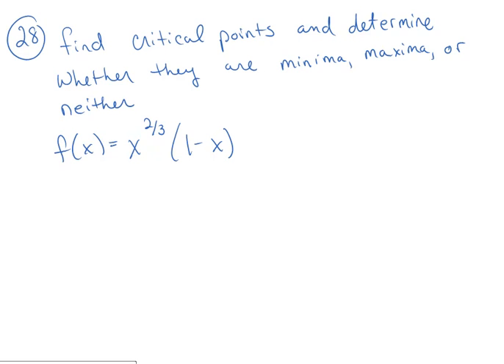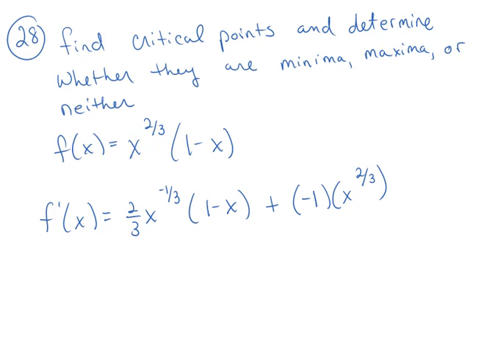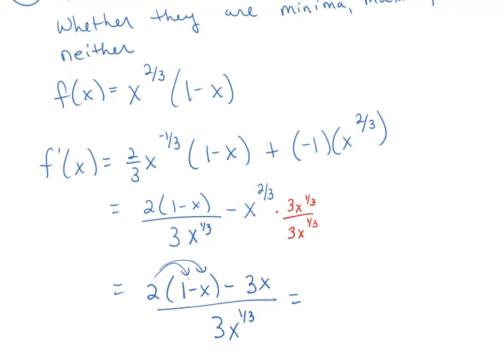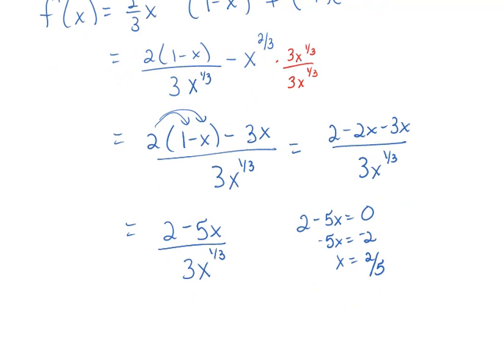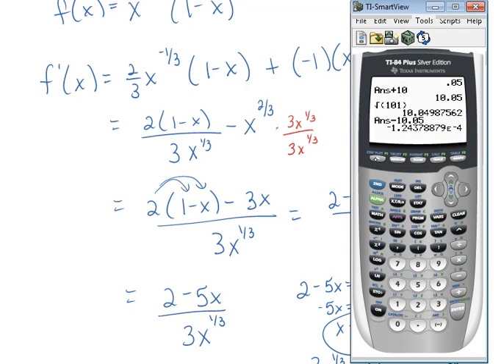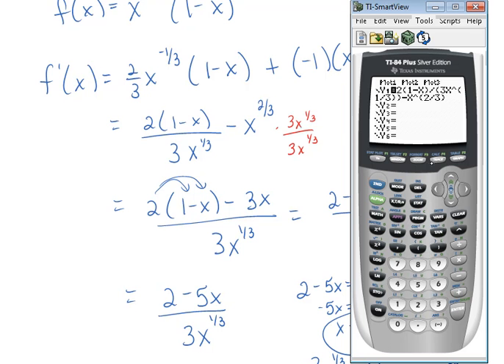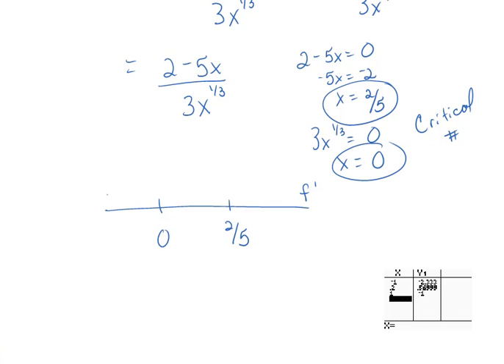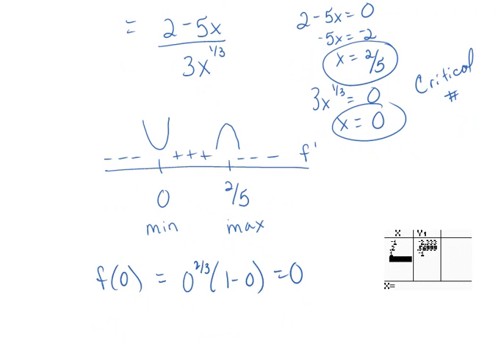1321_4_7_28